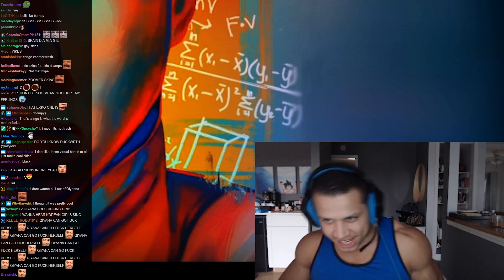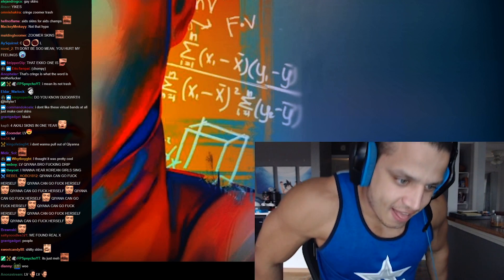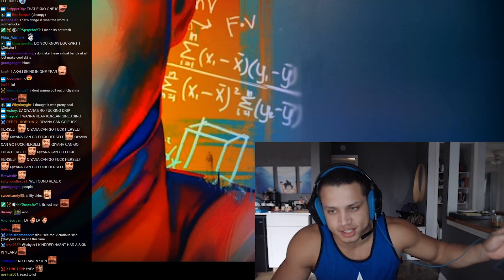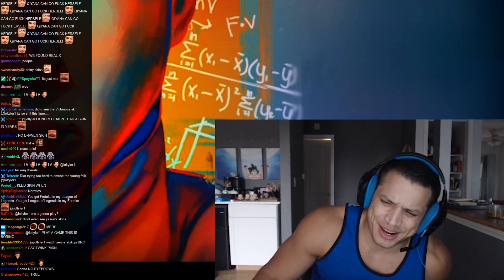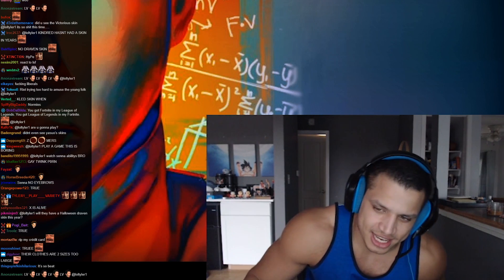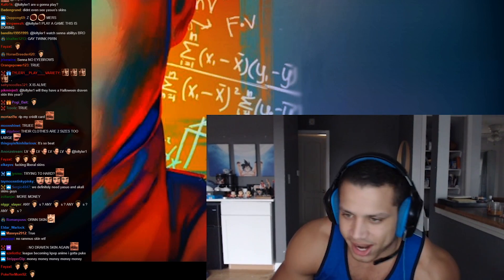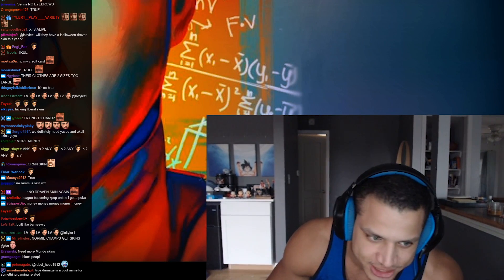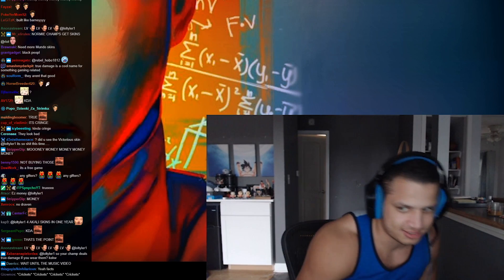TYLER1 REACTS TO NEW TRUE DAMAGE SKINS